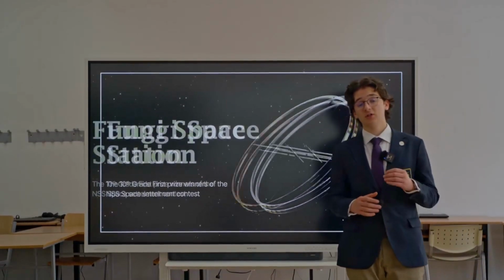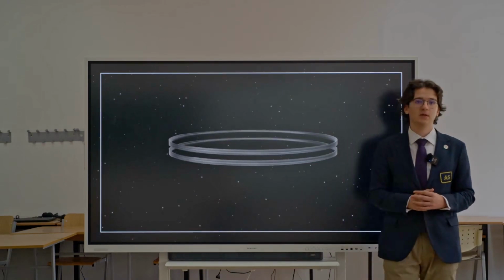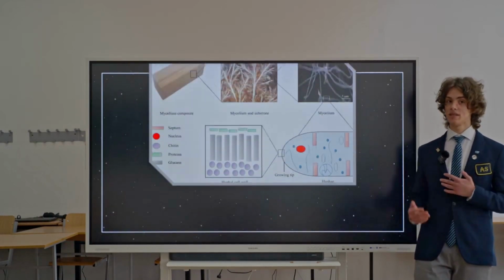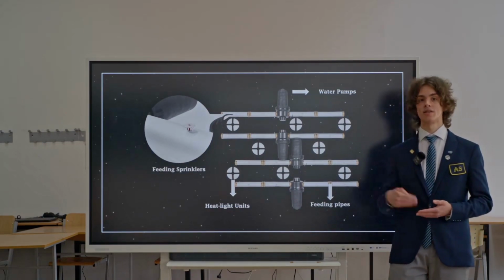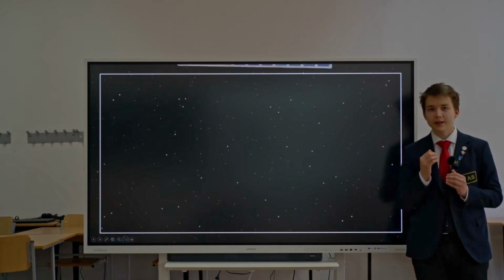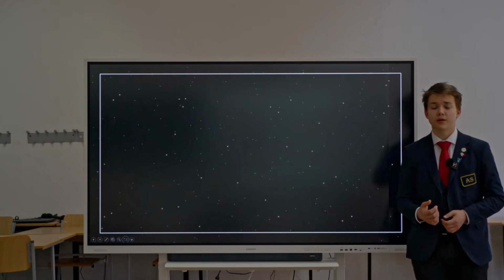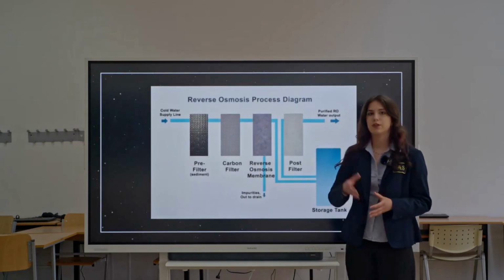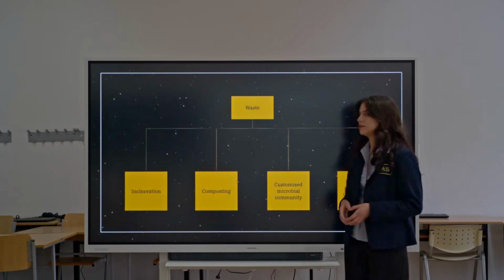Fungi Space Station Video Presentation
Our video presentation for the NSS Space Settlement contest